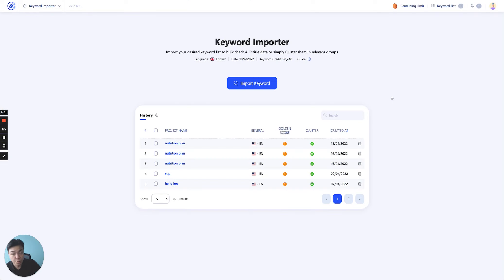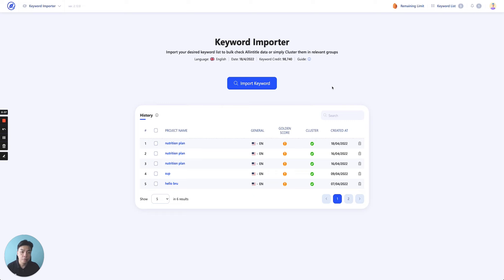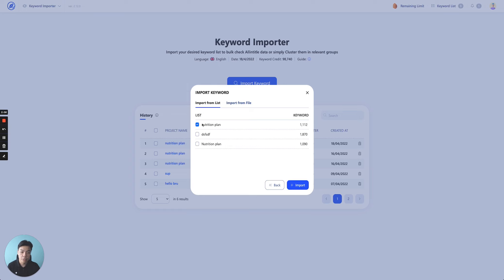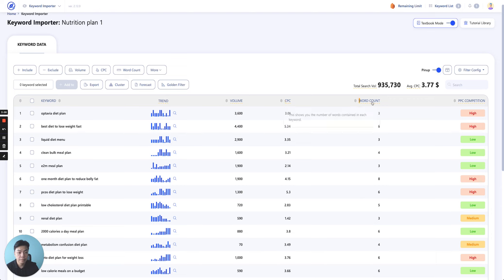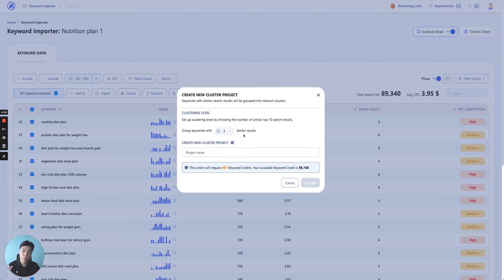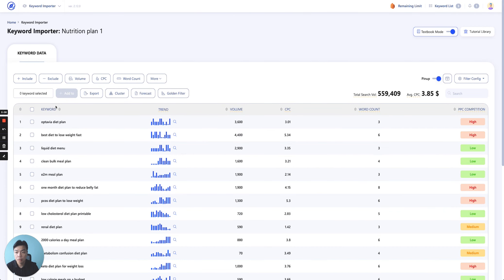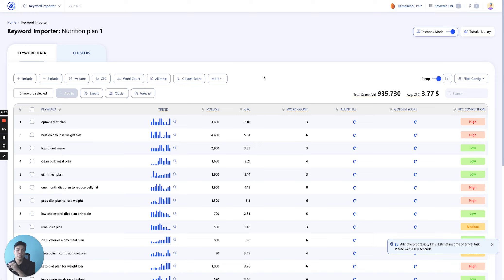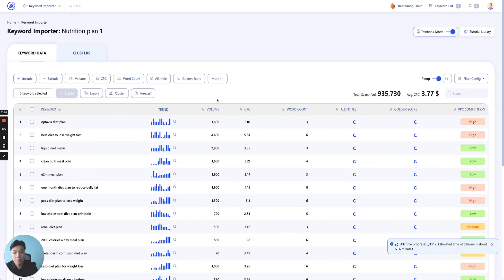3. Get Used To Keyword Importer Feature With Daniel Nguyen!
What is the main difference between Keyword Explorer and Keyword Importer? How to utilize this function with the best usage? Check this tut out!

Timestamp
0:00 Introduction
0:17 Mechanism
1:17 Import keywords
2:49 Project Dashboard
3:50 How to activate Cluster
5:39 Golden Filter activation
6:23 Conclusion